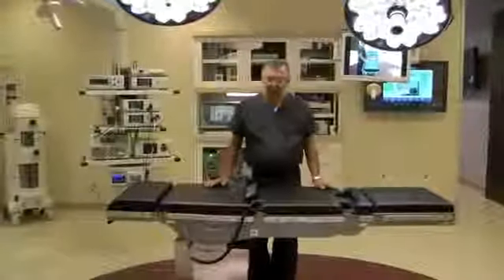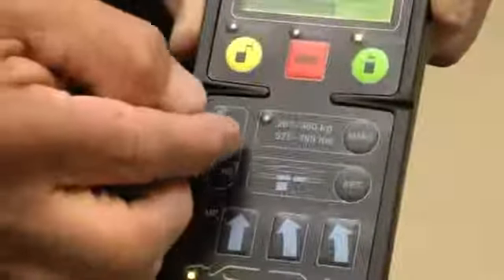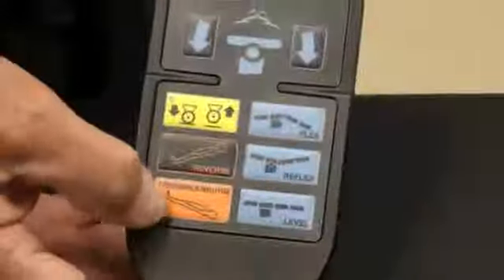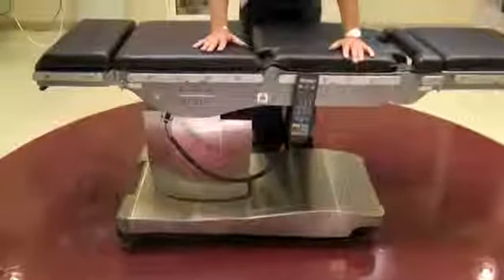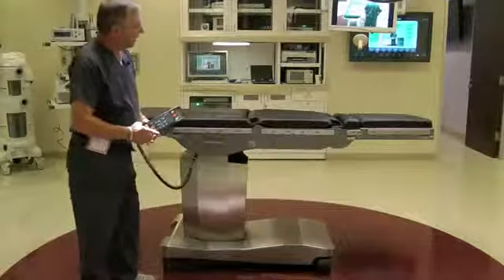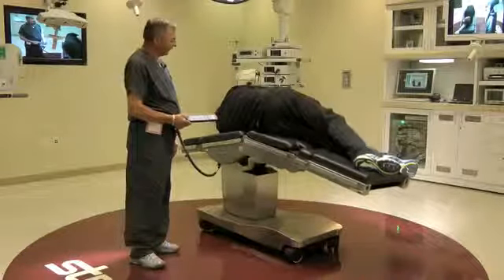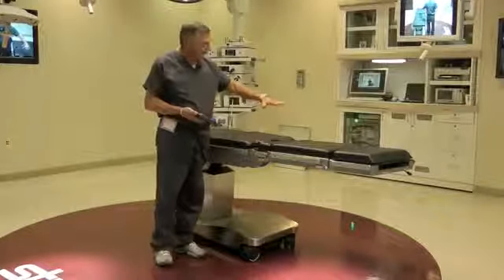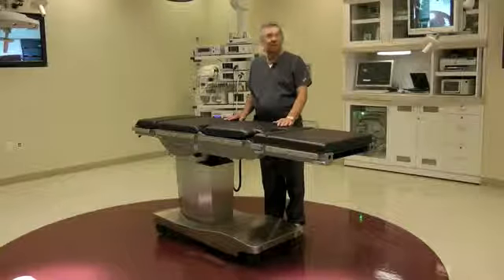Schaerer Medical - schaerer® arcus 601